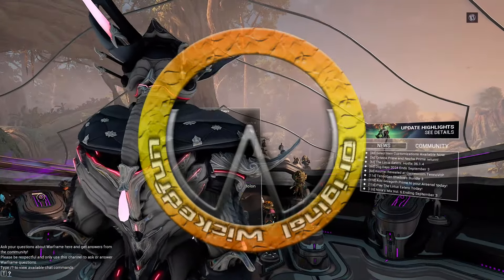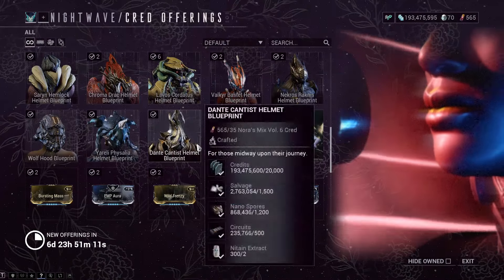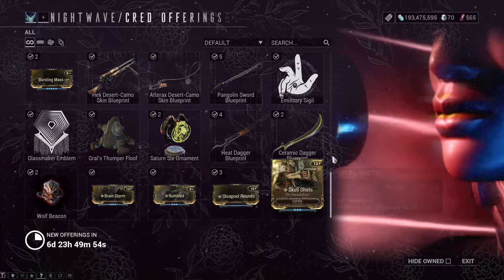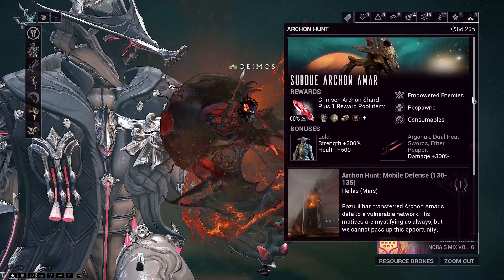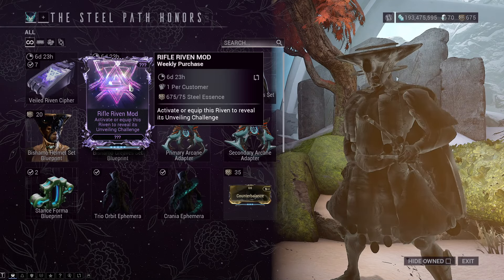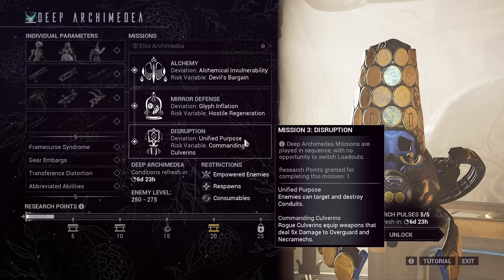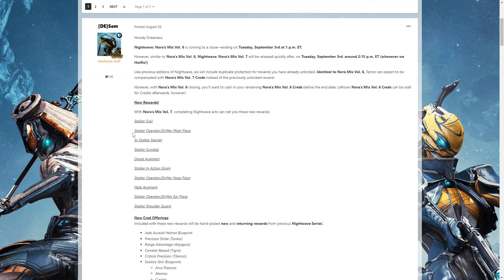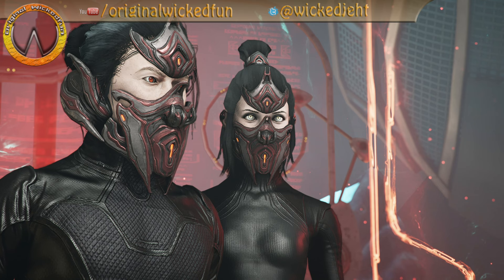Warframe - Weekly Reset Stuff [1st September 2024]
Let's see what Duviri, Teshin, Bird3, Nora and Necraloid have in store for us this week, not to forget, nightwave is ending on 3rd september at 1pm ET, so spend the vol.6 creds before then or there only worth credits.